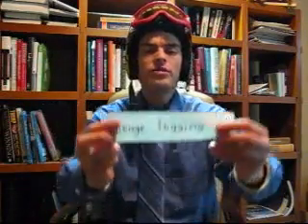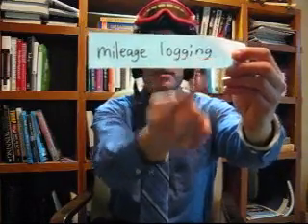Learn Business English 165 expense account, mileage logging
Tiếng anh kinh doanh